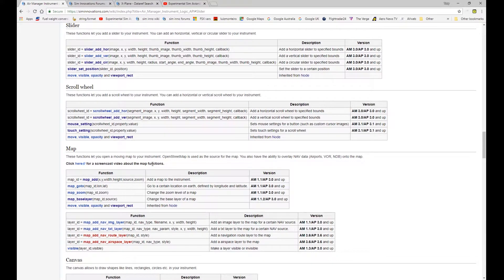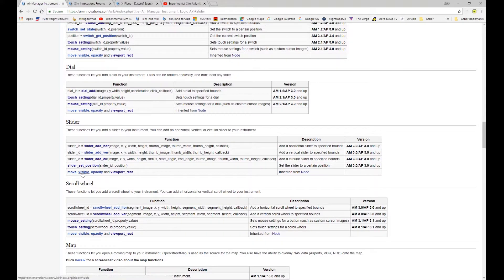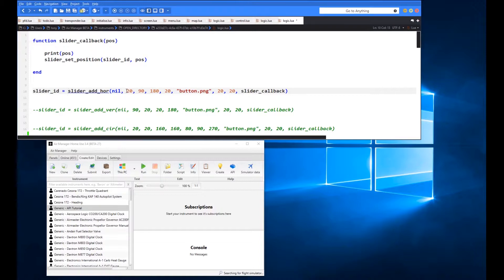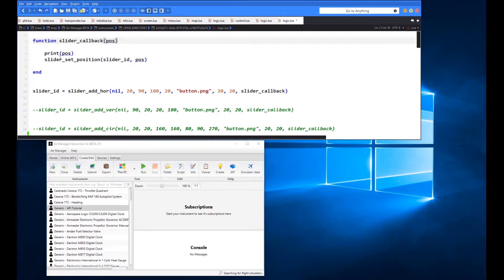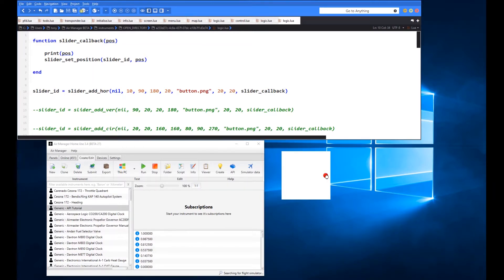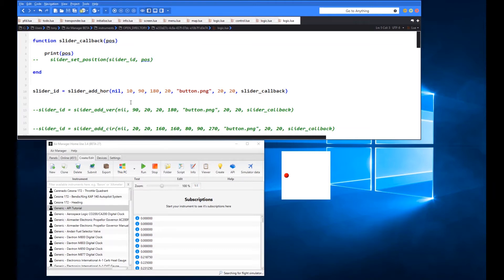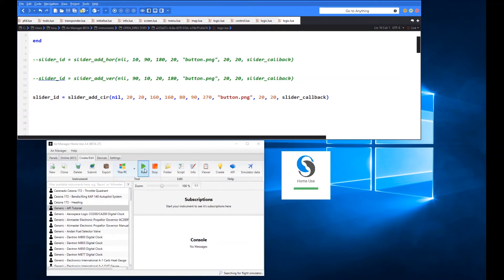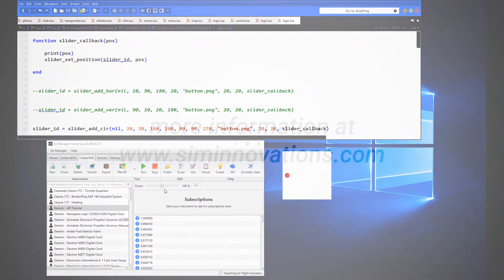Instrument development - E14 - Slider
Tony explains how the slider works and what you can do with it. More information on the API page for the slider